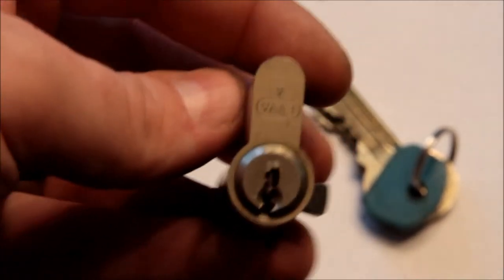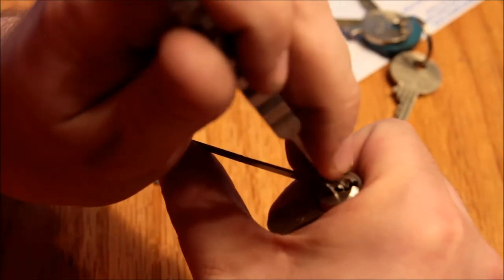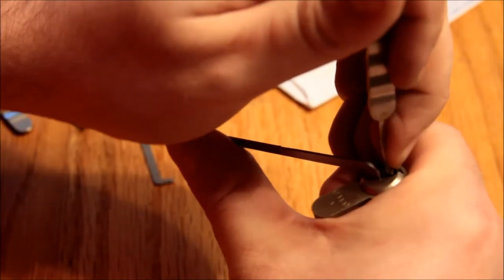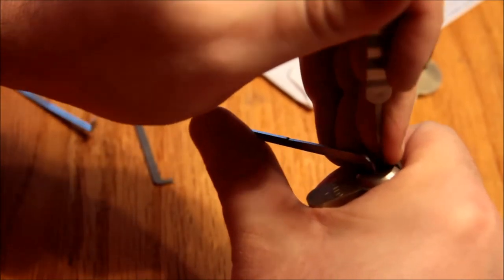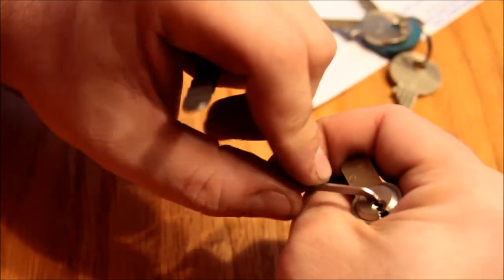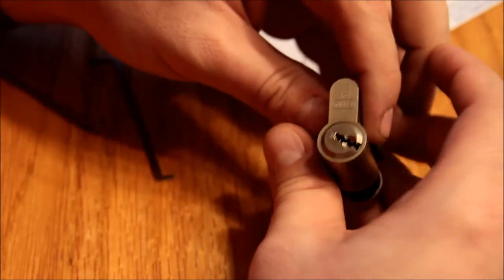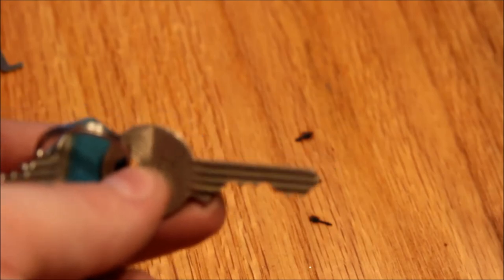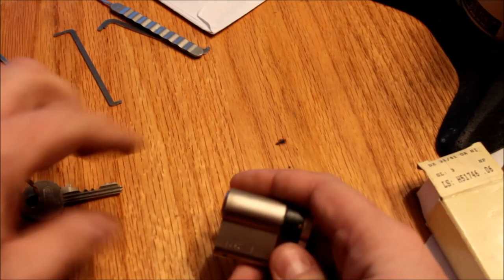(011) EVVA Euro Cylinder SPP -- Death by warding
Not my finest lockpicking moment... the picking shown was take 10, I think. Anyhow, I did get the bugger open. No security pins, no magnetic active thingies, just a really well-made lock cylinder.

My slimmest picks just barely wiggle their way down through the wards on this sucker. A side effect of using such slim picks is that they are very springy... muting almost all feedback from what is already a very elusive lock.

_High Security Mechanical Locks_ lists an Evva or two as "high-security" due to the warding alone. I appreciate why. :)